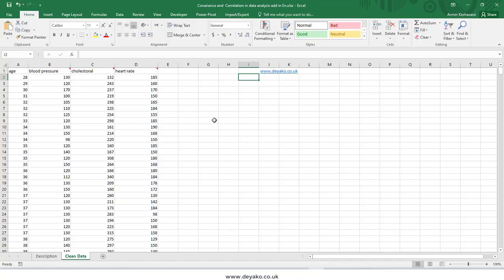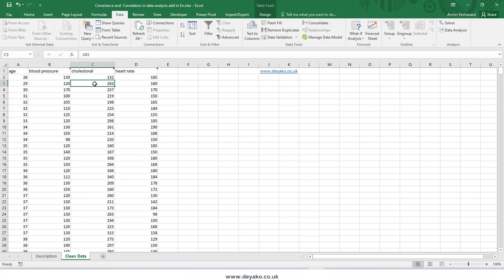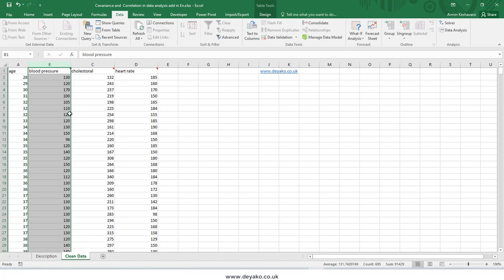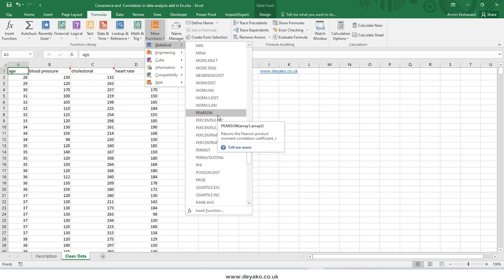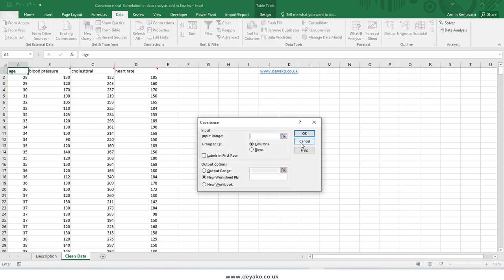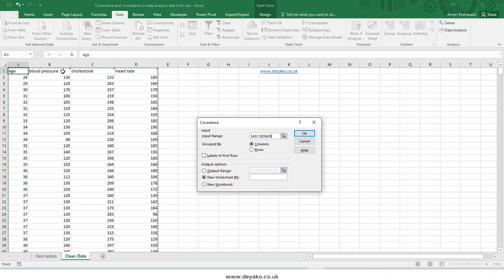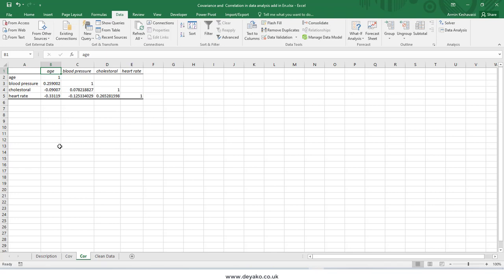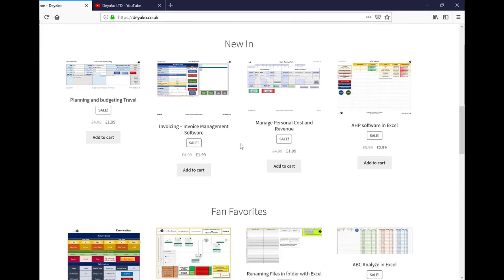Covariance and correlation in Excel data analysis add in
When we want to know if there is relationship between two or more variables, we need to calculate their covariance or correlation indexes. These to will show us how much two variables are related together. If these indexes have greater values (in correlation, near to 1), then showing us there is straight relation between variables. And if their values be huge negative number (in correlation, near to -1) then it showing the inverse relation between variables. However, if value of these indexes be near to 0, then it suggesting no relation between variables.